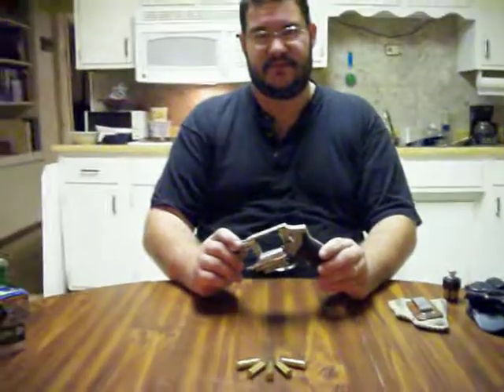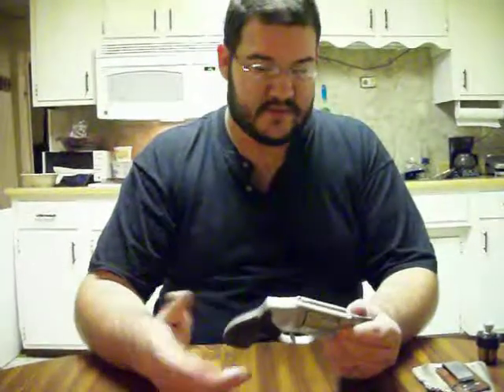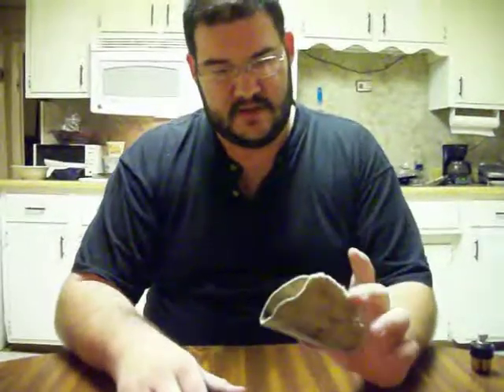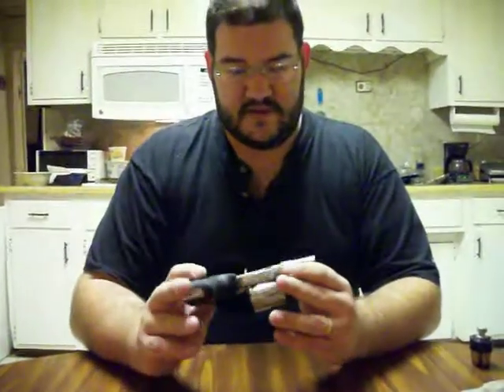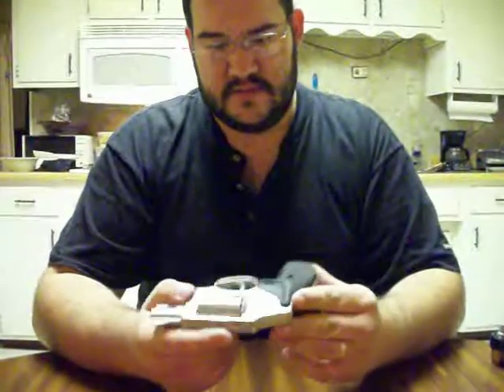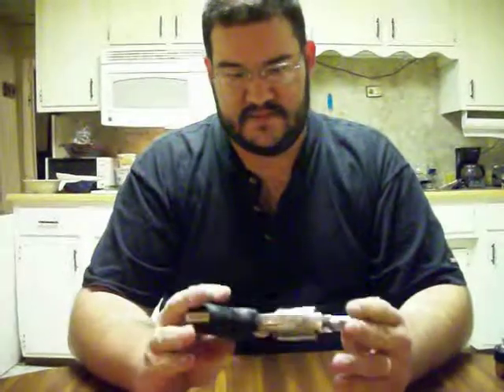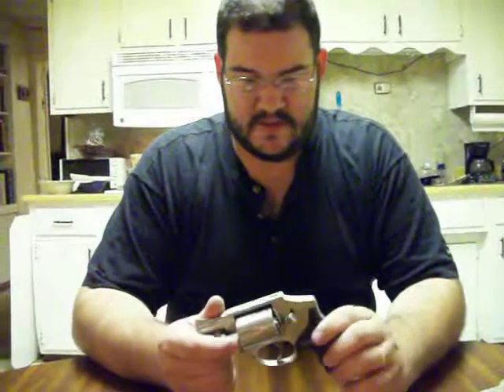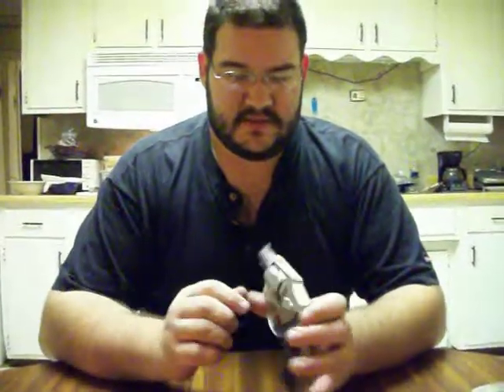642 Side notes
A little review of my smith and wesson 642